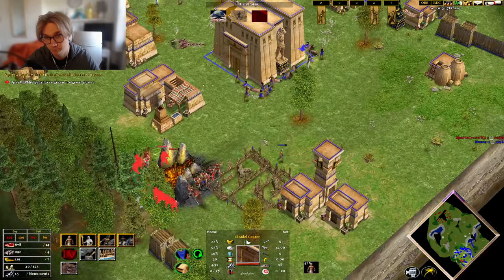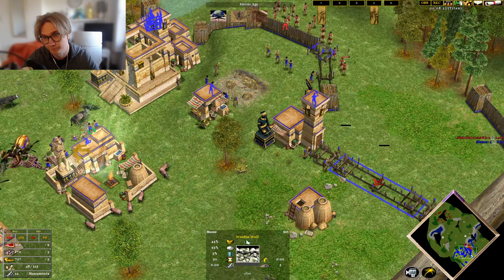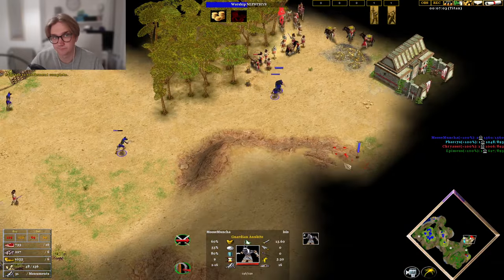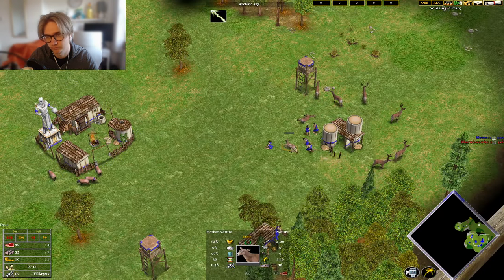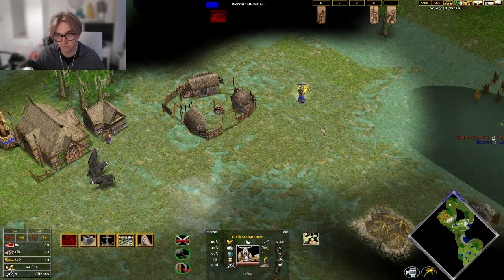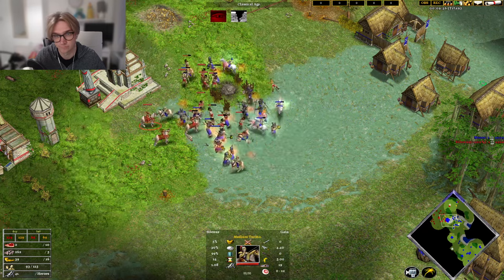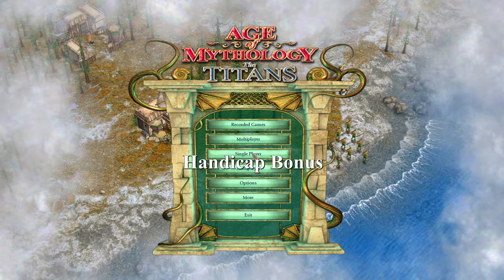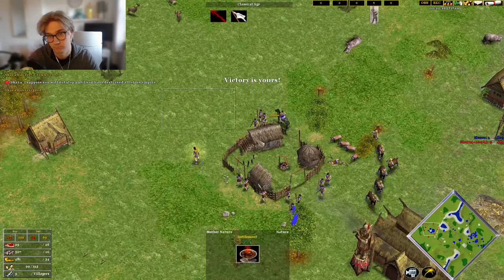How to beat the Titan Ai Bot in Age of Mythology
The titan Ai in AoM is considerably harder than the other difficulty bots as it essentially cheats. In this video we look at why it's strong and how to beat it.